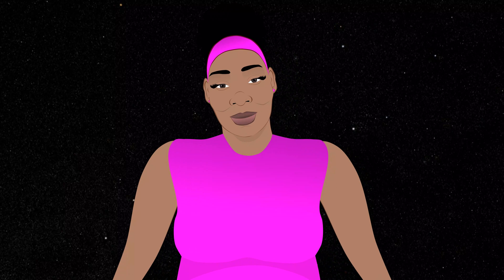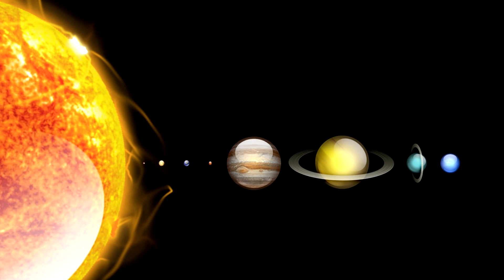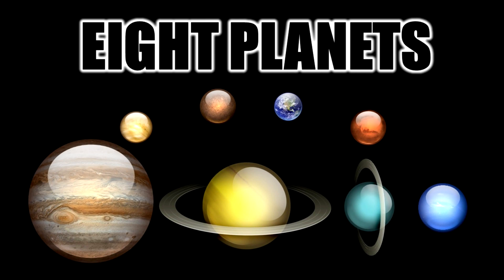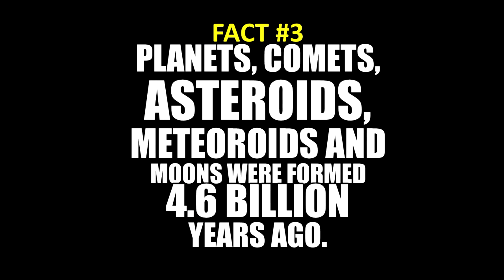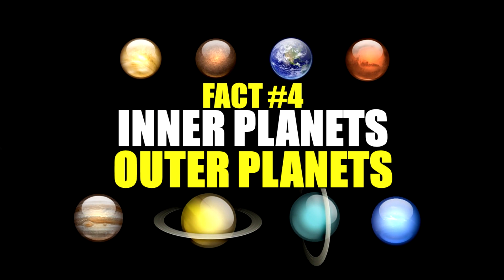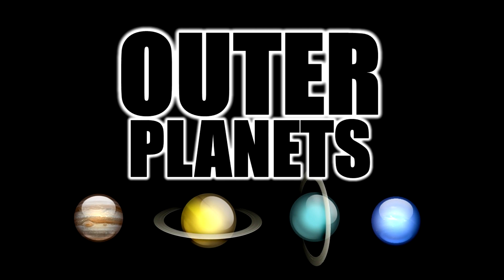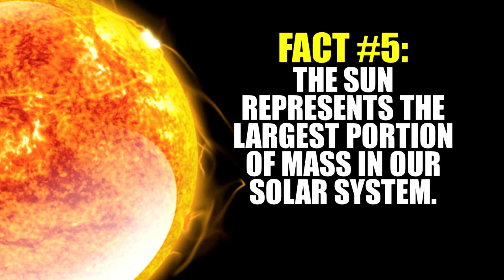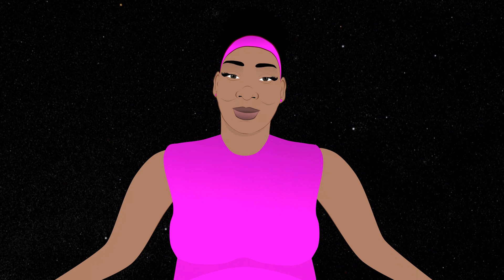How many planets are in our Solar System? Solar System Facts for Students (Cartoon)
How many planets are in the solar system? Have you heard of inner and outer planets? What has the largest mass in the solar system? Find out here with our Top 5 facts about the solar system.